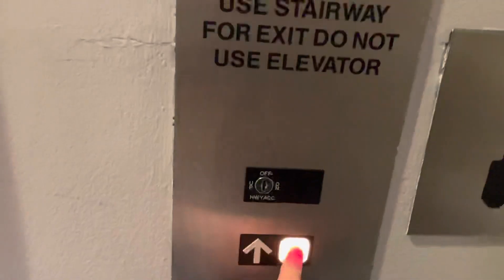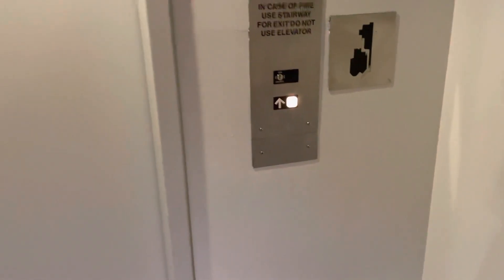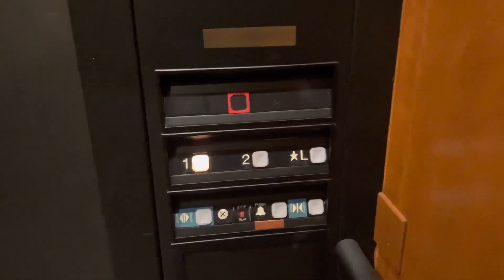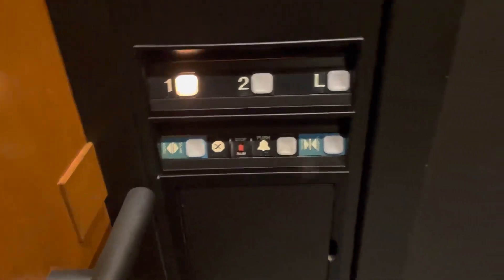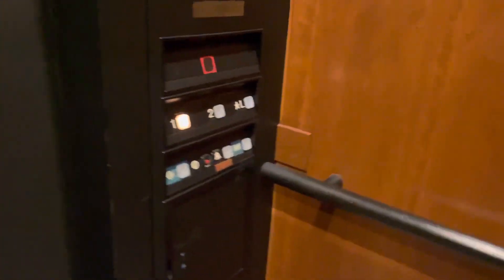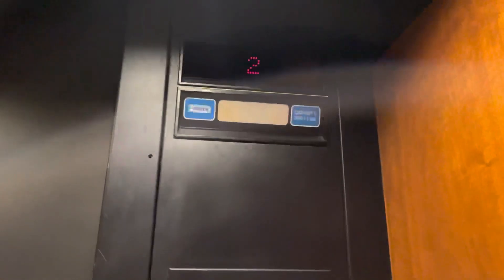Dover Hydraulic Pavilion Elevator - The Resort at Squaw Creek - Olympic Village, CA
Pretty rough ride and a interesting painted COP!